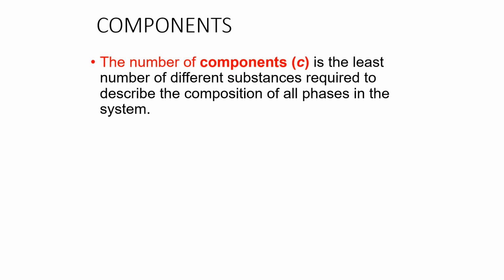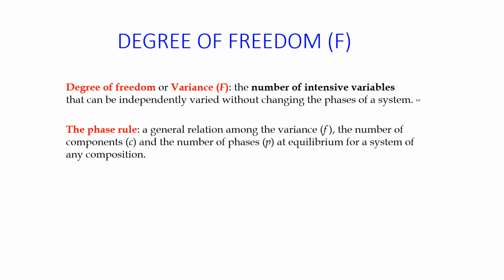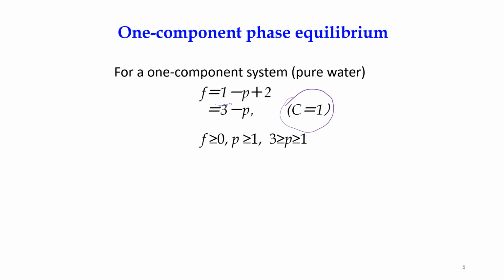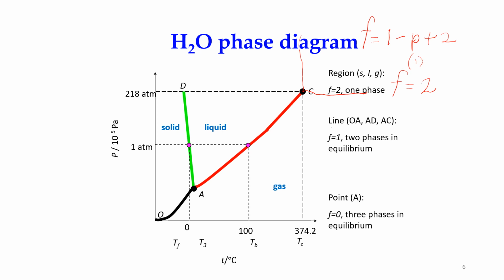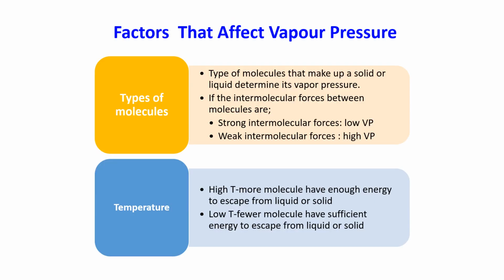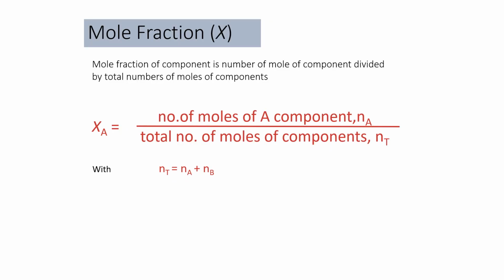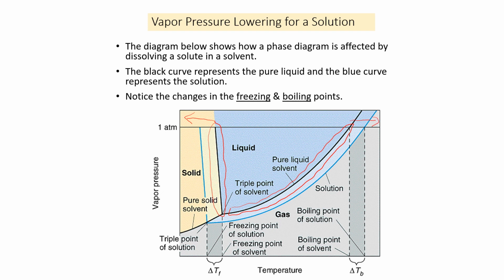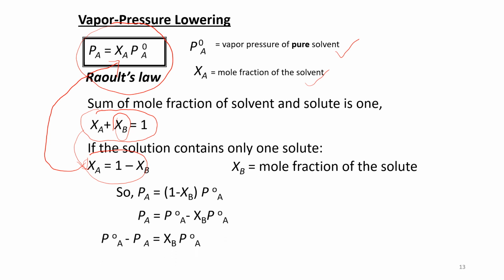Components, Degree of freedom, Vapour pressure, Raoult's law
Understanding the component in differerent phases of a system, its degree of freedom, vapour pressure and Raoult's law for vapour pressure lowering.